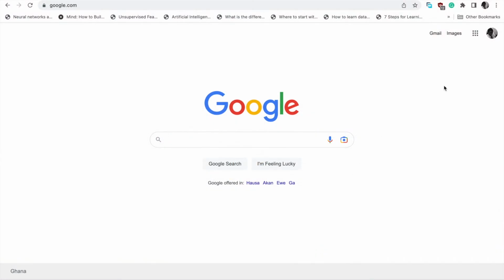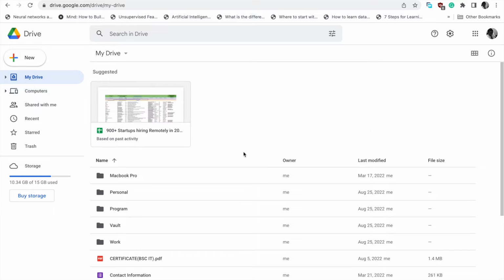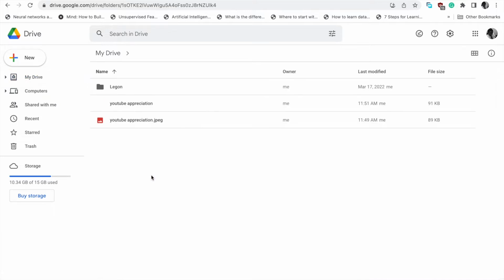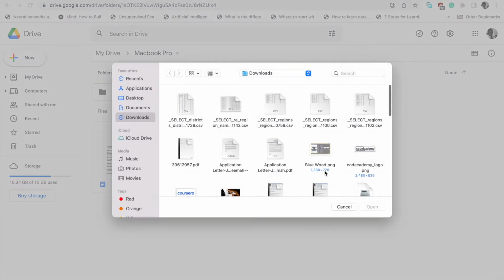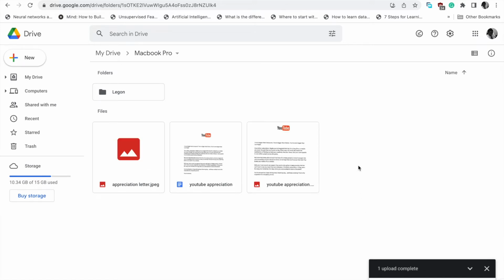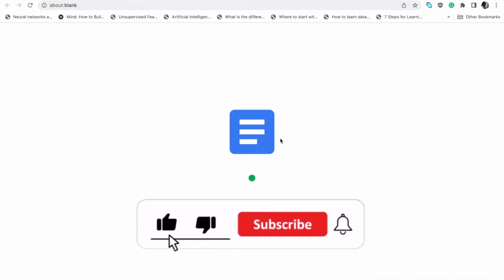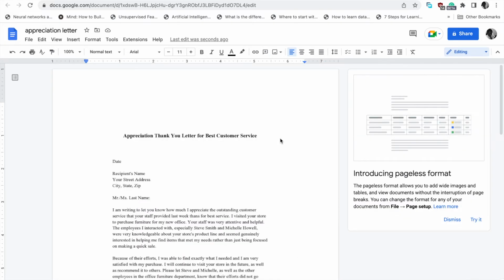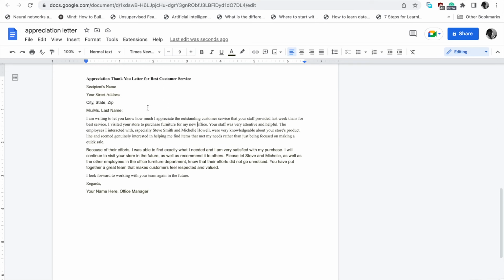How to Copy Text from Image | Free Tips | Life Hack | Easy Way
Unless you want to spend hours copying and pasting text from images, you'll want to learn how to copy text from images in a fast and easy way. In this video, I'll show you how to copy text from images in a simple and easy step-by-step process.
Thank you, Peace.